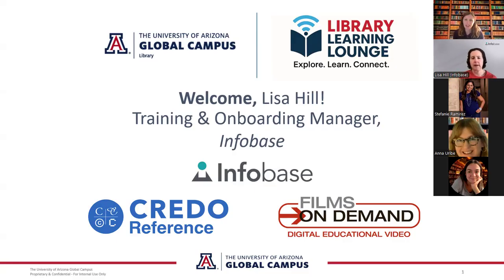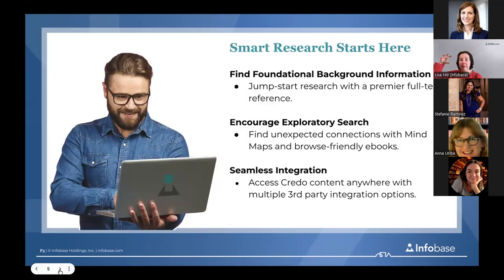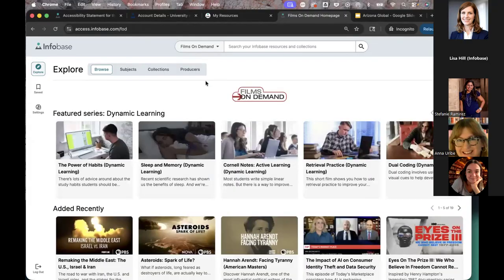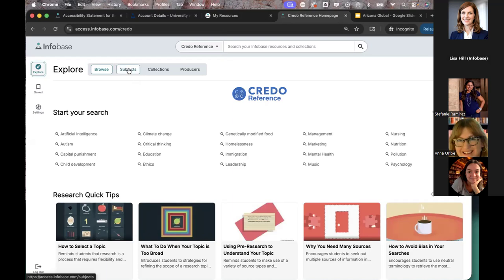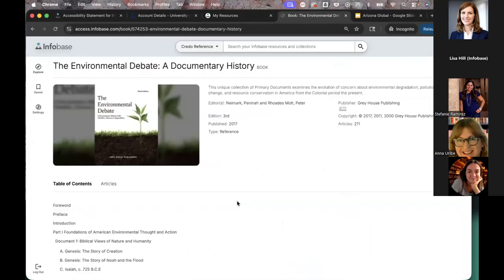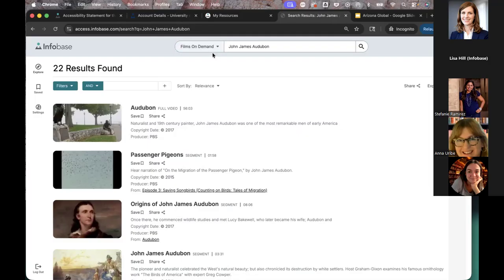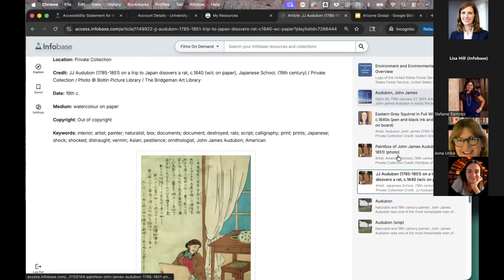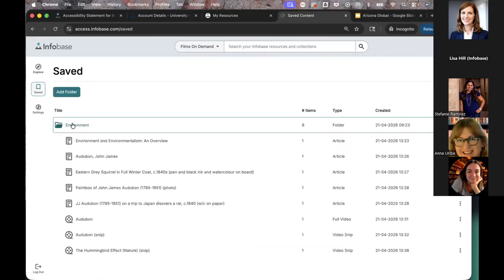Credo Reference & Films On Demand Faculty Training